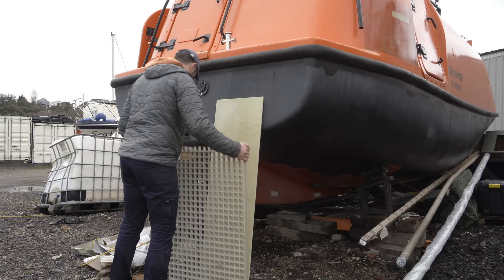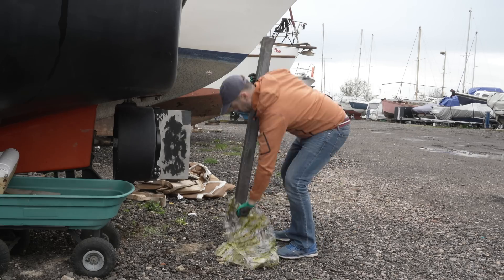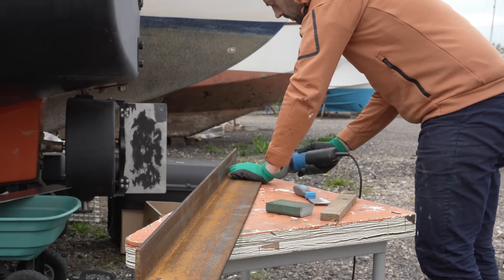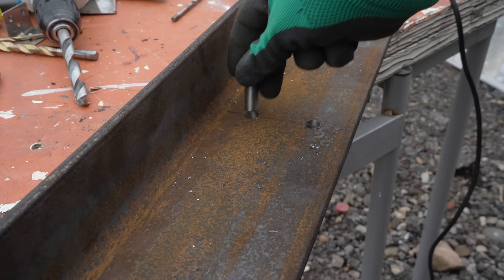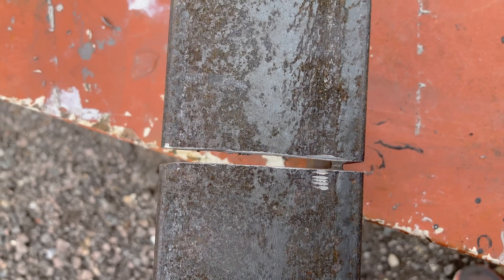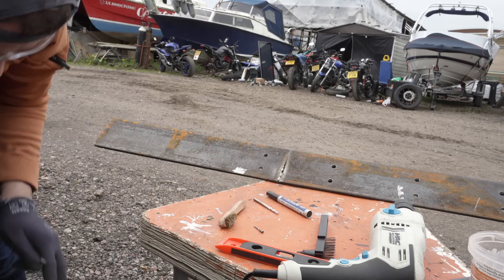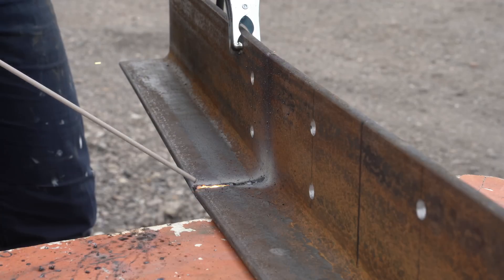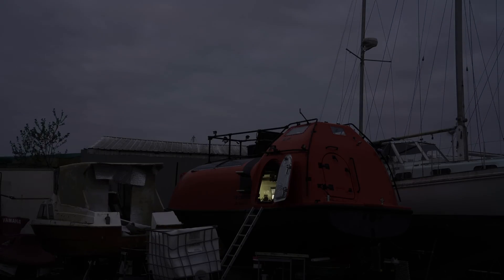First ever experience welding. Arc stick welding non-critical steel. Lifeboat Conversion Ep75 [4K]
EPISODE 75

I'm building a substantial stern transom mounting beam from steel. I need to slightly bend this 8mm angle section by cutting and re-welding. I've not welded before, and will employ professionals for critical tasks, but this is a good introduction.

Products mentioned:
Dirty Pro Tools 100A Arc welder
125 x 75mm 8mm steel angle section